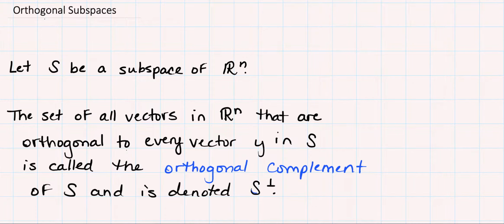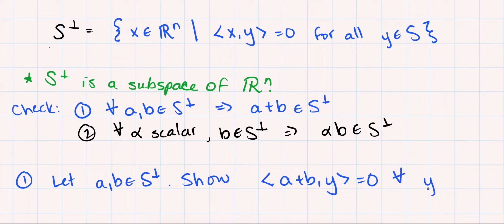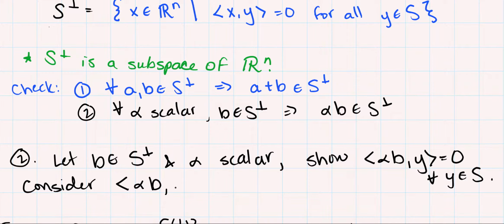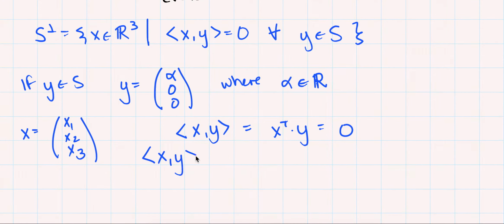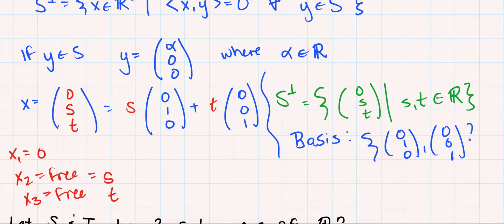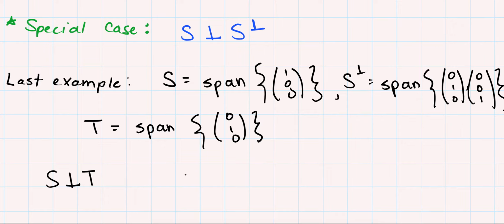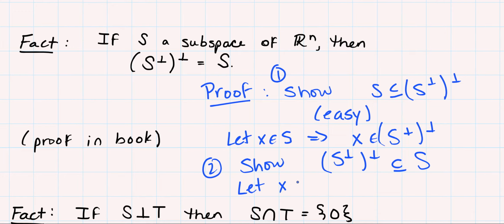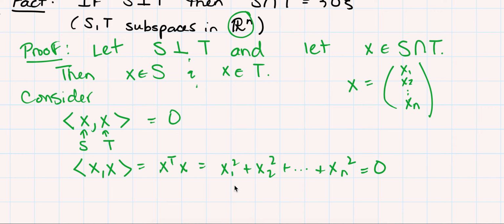Orthogonal Subspaces (Part I)